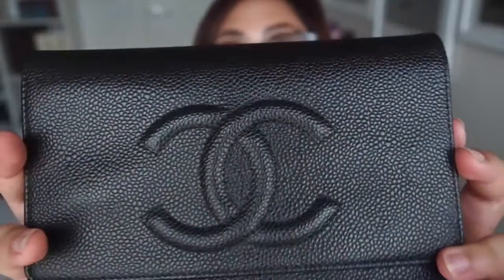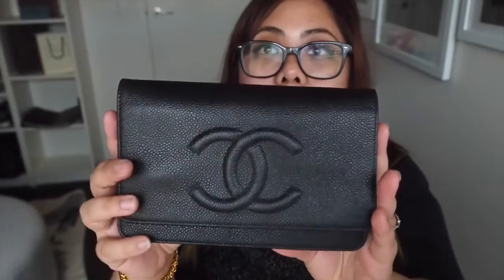BAG REVIEW - Chanel Wallet On Chain ♡♡♡ | Fashion Vlog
Method -
Chanel Wallet on Chain